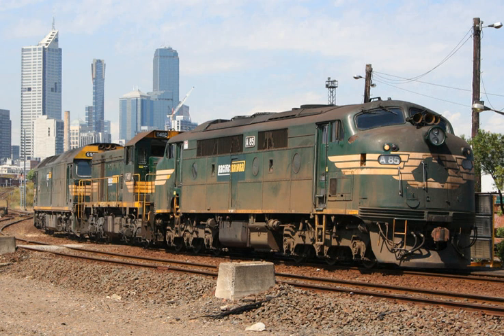Diesel–electric locomotive | Wikipedia audio article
00:02:43 1 History
00:02:51 1.1 Adaptation of the diesel engine for rail use
00:05:57 1.2 Early diesel locomotives and railcars in US
00:06:08 1.2.1 Early American developments
00:14:29 1.2.2 First American series production locomotives
00:18:54 1.3 Early diesel locomotives and railcars in Europe
00:19:06 1.3.1 First functional diesel vehicles
00:22:26 1.3.2 Switchers
00:23:12 1.3.3 Diesel railcars for regional traffic
00:24:47 1.3.4 High-speed railcars
00:26:25 1.3.5 Further developments
00:27:45 1.4 Early diesel locomotives and railcars in Asia
00:27:57 1.4.1 Japan
00:28:39 1.4.2 China
00:29:11 1.5 Early diesel locomotives and railcars in Australia
00:30:47 2 Transmission types
00:31:10 2.1 Diesel–mechanical
00:32:43 2.2 Diesel–electric
00:35:57 2.2.1 Diesel–electric control
00:36:50 2.2.2 Throttle operation
00:43:31 2.2.3 Propulsion system operation
00:51:57 2.2.4 Dynamic braking
00:54:47 2.2.5 Electro-diesel
00:55:53 2.3 Diesel–hydraulic
00:56:15 2.3.1 Hydrostatic transmission
00:57:20 2.3.2 Hydrokinetic transmission
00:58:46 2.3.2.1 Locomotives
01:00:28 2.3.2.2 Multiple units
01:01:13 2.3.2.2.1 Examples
01:03:31 2.4 Diesel–steam
01:04:05 2.5 Diesel–pneumatic
01:05:07 3 Multiple-unit operation
01:07:57 3.1 Cab arrangements
01:09:00 3.2 Cow-calf
01:11:58 4 Fittings and appliances
01:12:08 4.1 Flameproofing
01:13:21 4.2 Lights
01:13:59 5 Environmental impact
01:16:34 5.1 Mitigation
01:18:11 6 Diesel's advantages over steam

- Socrates

SUMMARY
A diesel locomotive is a type of railway locomotive in which the prime mover is a diesel engine. Several types of diesel locomotive have been developed, differing mainly in the means by which mechanical power is conveyed to the driving wheels.
Early internal combusition locomotives and railcars used kerosene and gasoline as their fuel. Dr. Rudolf Diesel patented his first compression ignition engine in 1898, and steady improvements in the design of diesel engines reduced their physical size and improved their power-to-weight ratio to a point where one could be mounted in a locomotive. Internal combustion engines only operate efficiently within a limited torque range, and while low power gasoline engines can be coupled to a mechanical transmission, the more powerful diesel engines required the development of new forms of transmission.
The first successful diesel engines used diesel–electric transmissions, and by 1925 a small number of diesel locomotives of 600 hp (450 kW) were in service in the United States. In 1930, Armstrong Whitworth of the United Kingdom delivered two 1,200 hp (890 kW) locomotives using Sulzer-designed engines to Buenos Aires Great Southern Railway of Argentina. In 1933, diesel-electric technology developed by Maybach was used propel the DRG Class SVT 877, a high speed intercity two-car set, and went into series production with other streamlined car sets in Germany starting in 1935. In the USA, diesel-electric propulsion was brought to high speed mainline passenger service in late 1934, largely through the research and development efforts of General Motors from 1930–34 and advances in lightweight carbody design by the Budd Company.
The economic recovery from the Second World War saw the widespread adoption of diesel locomotives in many countries. They offered greater flexibility and performance than steam locomotives, as well as substantially lower operating and maintenance costs. Diesel–hydraulic transmissions were intrdouced in the 1950s, but from the 1970s onwards diesel–electric transmission has dominated.